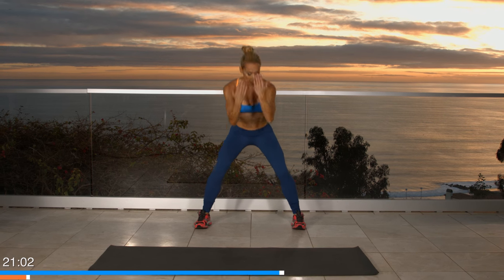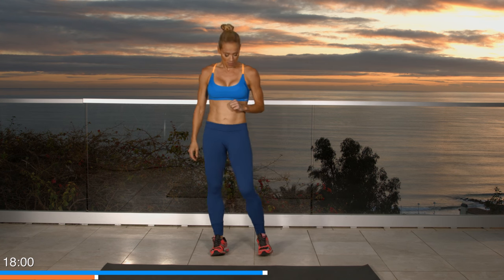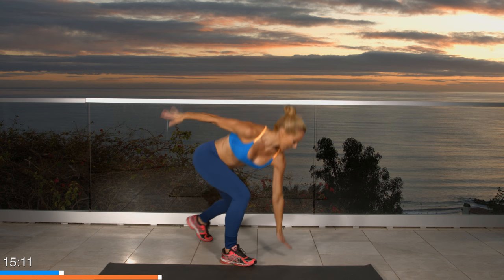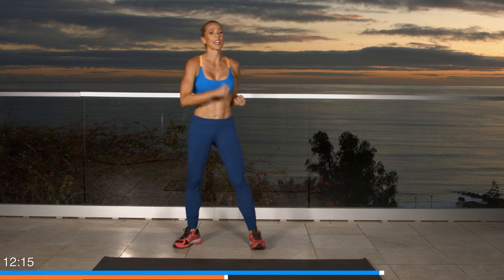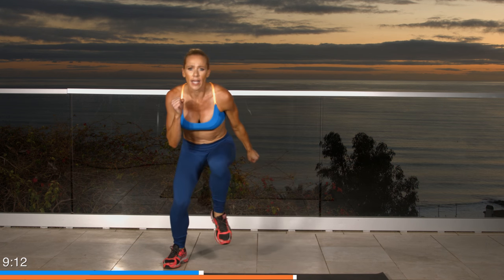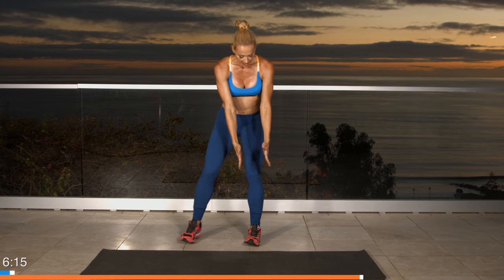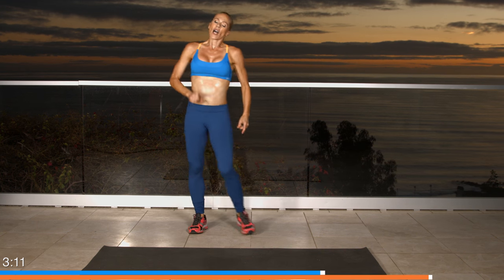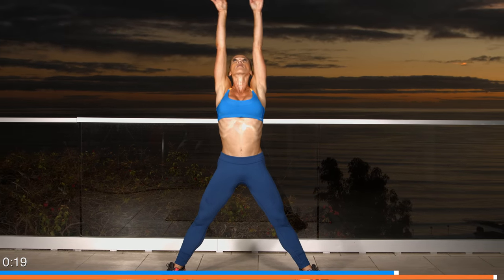20 Min HIIT Workout // TABATA Exercises // Abs Butt Legs Thighs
Pump up your heart rate and burn off fat and calories with this intense and motivating TABATA..
365 workouts & stream over 500 videos on-the-go.